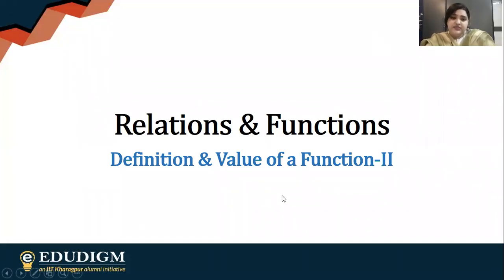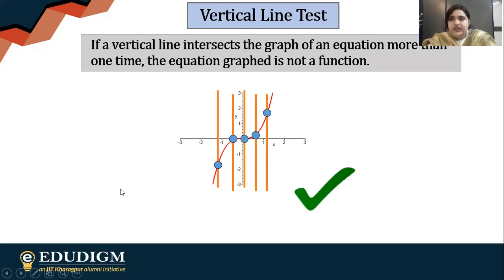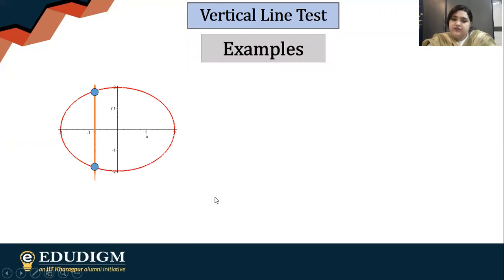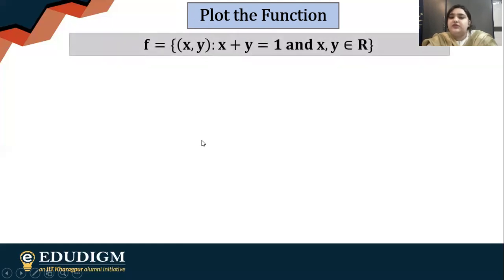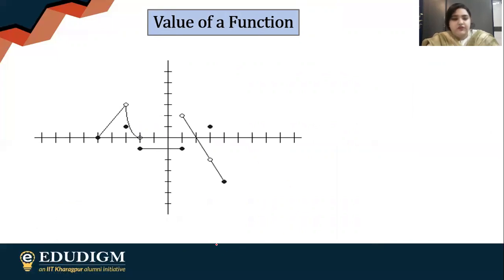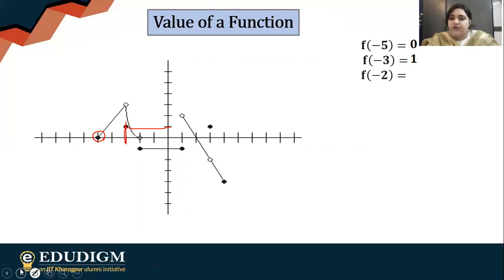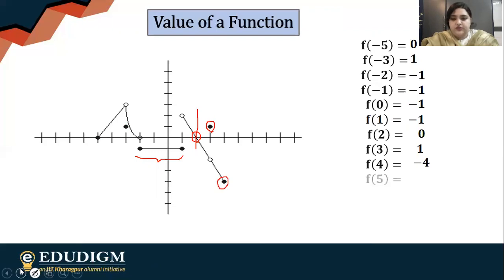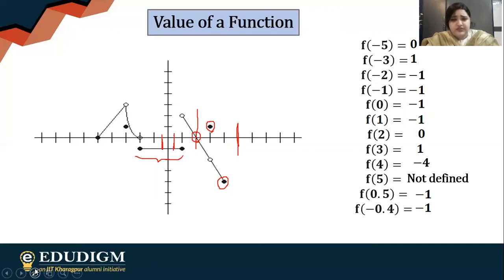Definition & Value of a Function II